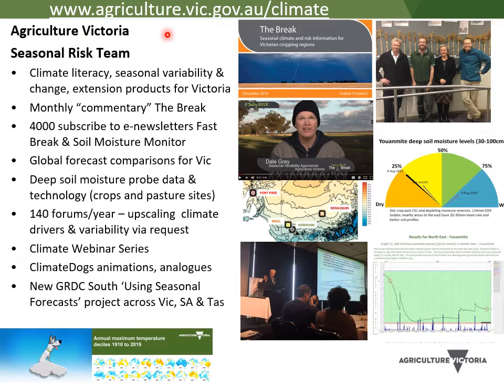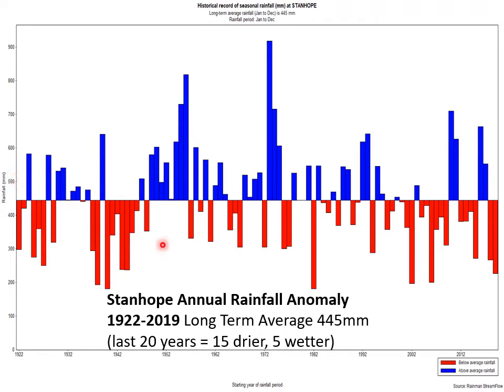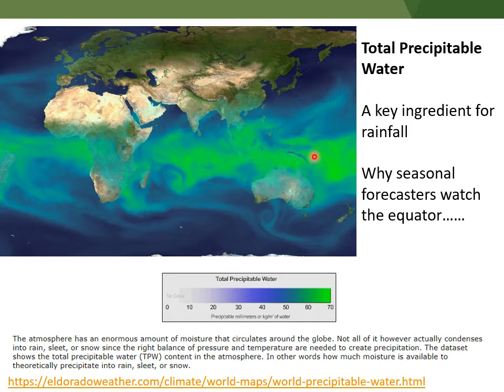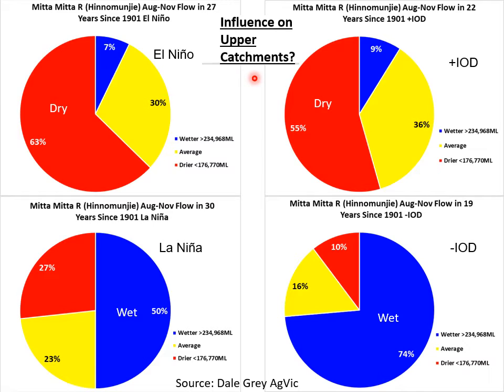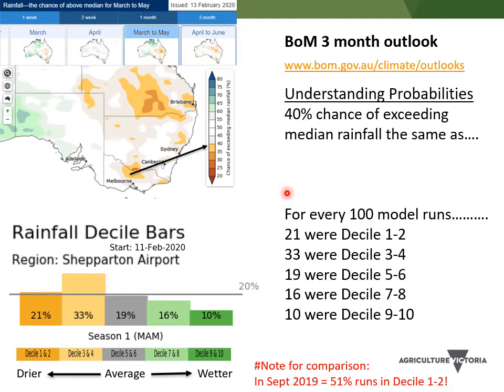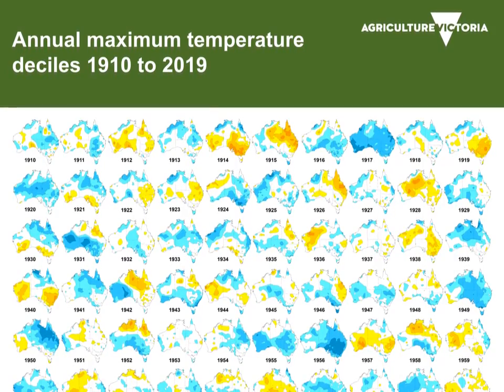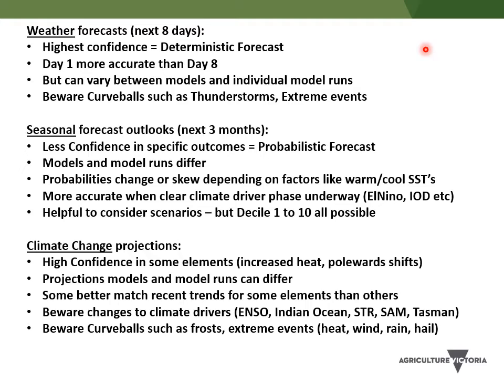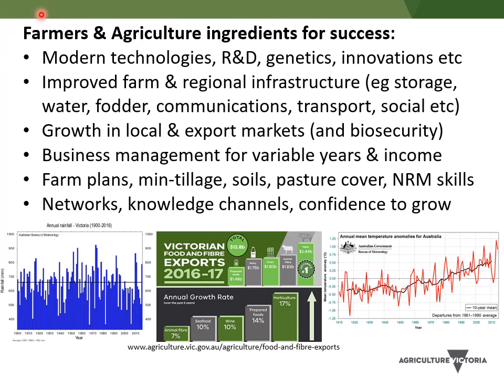Stanhope Climate Update - February 2020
Video presentation for Agriculture Victoria irrigation workshop at Stanhope. Climate Specialist Graeme Anderson discusses long term rainfall history, key climate drivers of variability, recent trends and understanding forecasts.